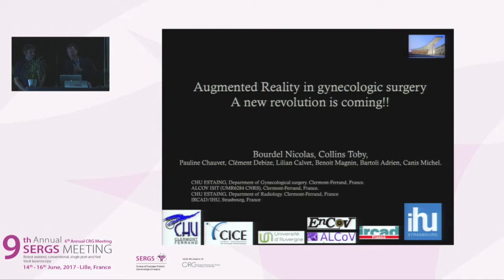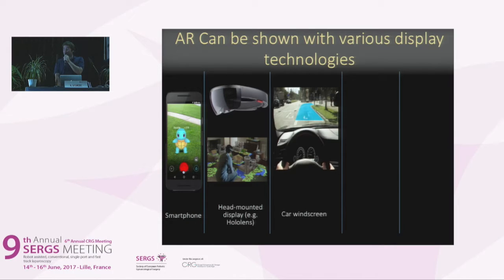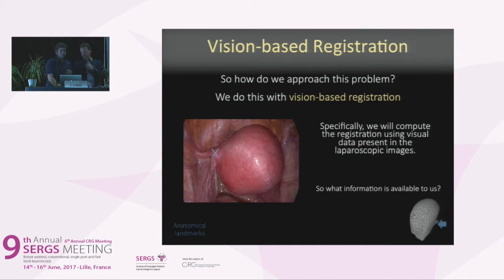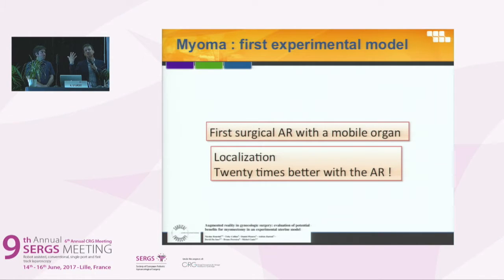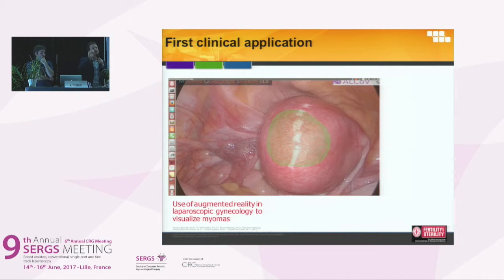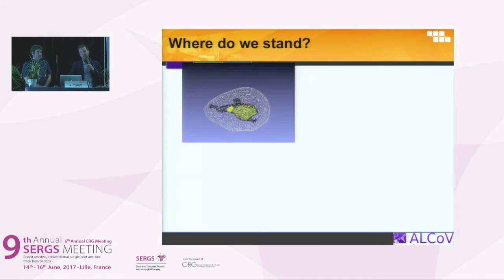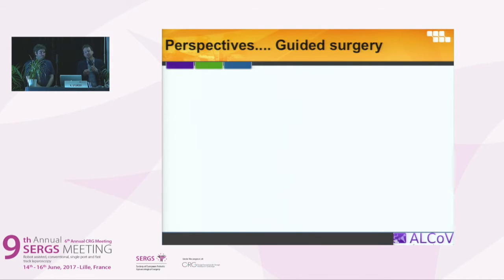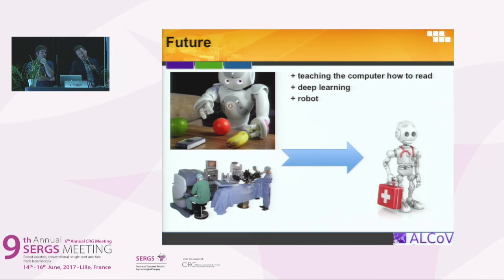46 Bourdel & Collins